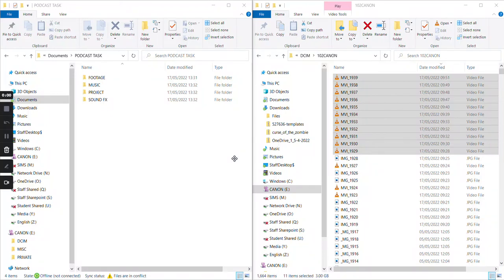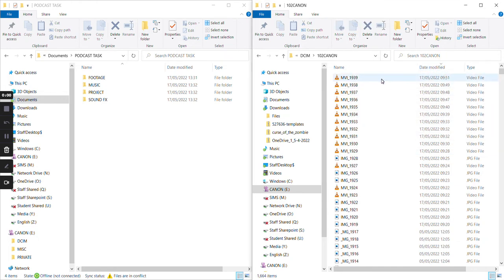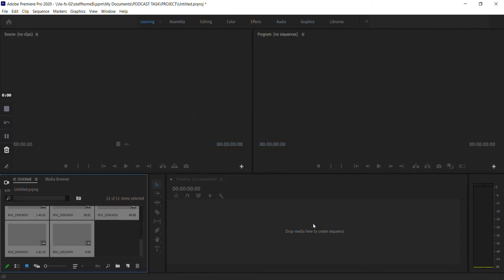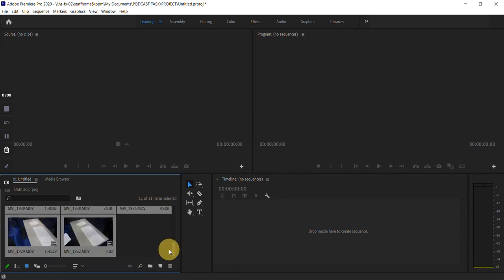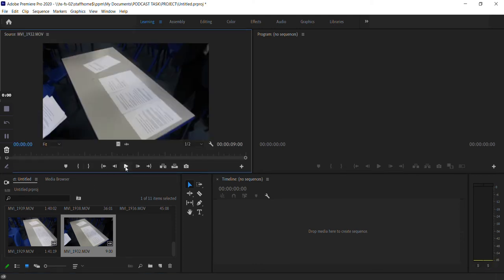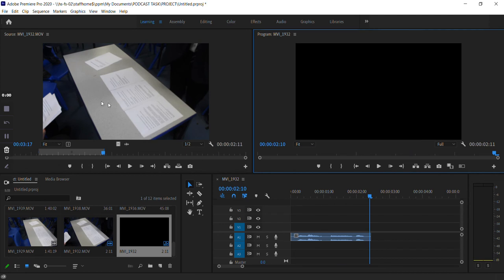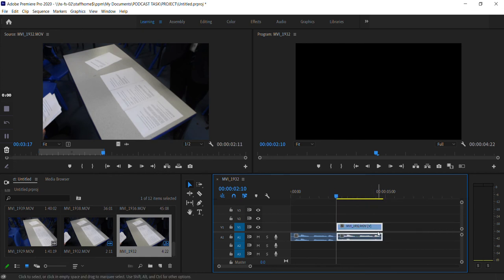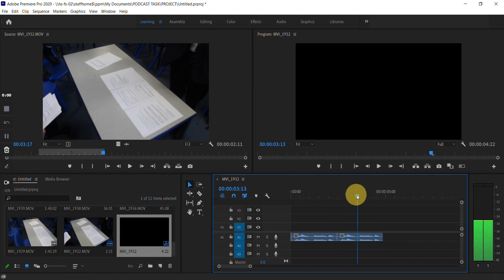Importing Audio only from Camera Footage in Adobe Premiere Pro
This video will show you how to:
@0:00 Set up a folder structure and copy footage from SD Card
@0:49 Start a new Project in Premiere Pro
@01:19 Import footage
@01:57 Drag Audio Only
@03:05 Separate Audio from Video